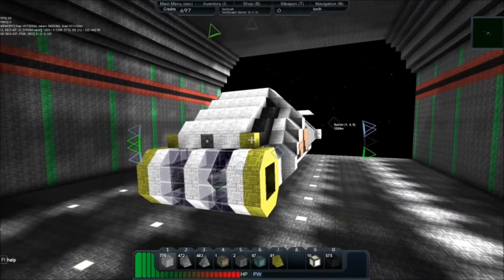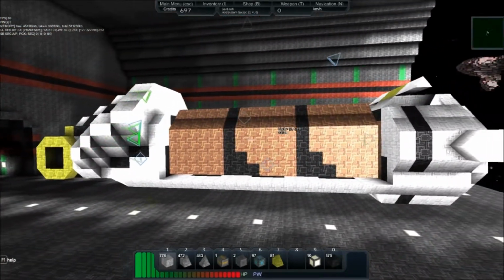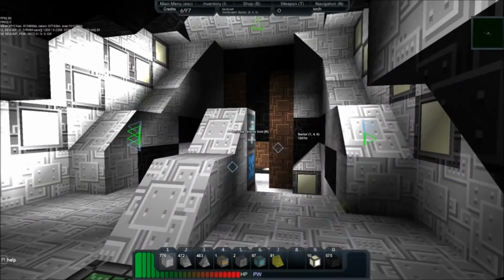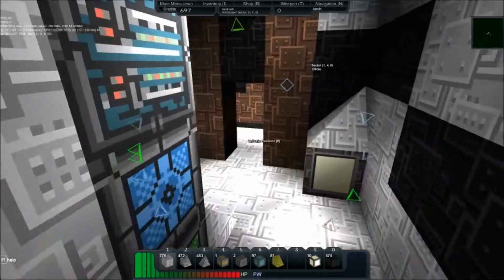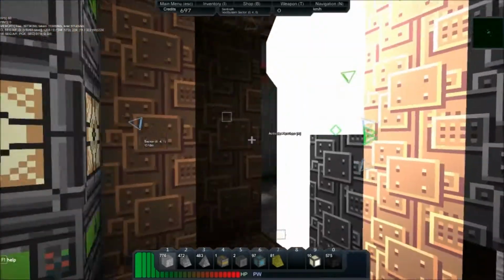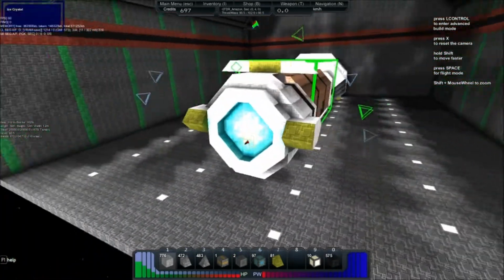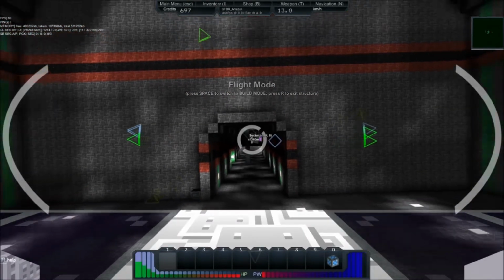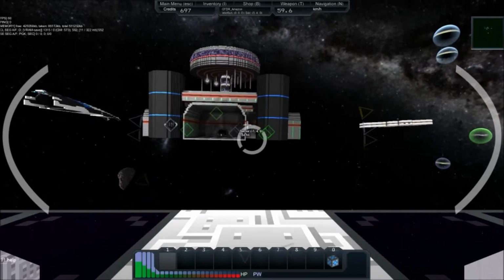Starmade Ship Spotlight - GTDr Amazon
This is a cargo ship I built based off the ship of the same name from the PC game Freespace 2. If you've never played Freespace 2 you are doing yourself a disservice because its awesome.